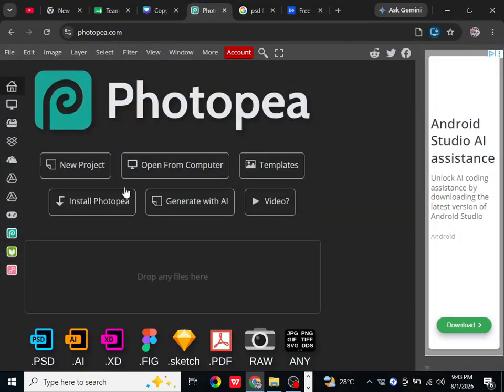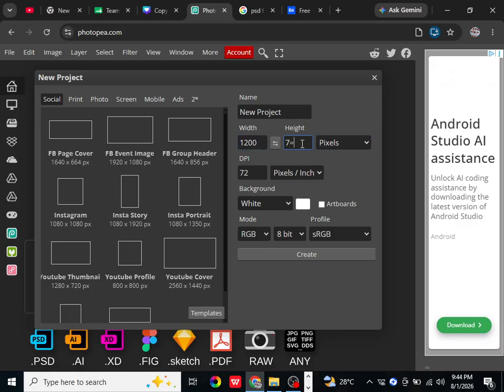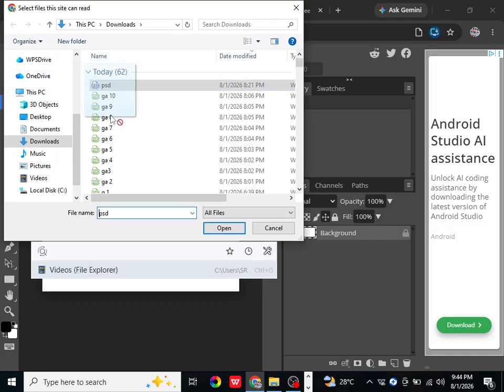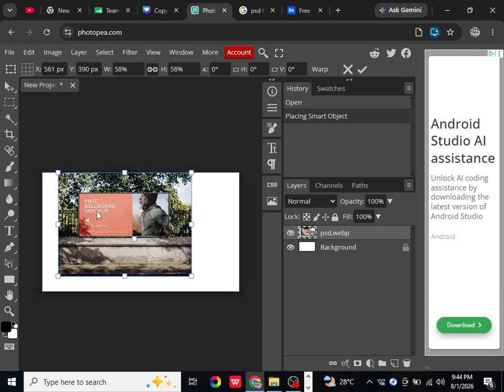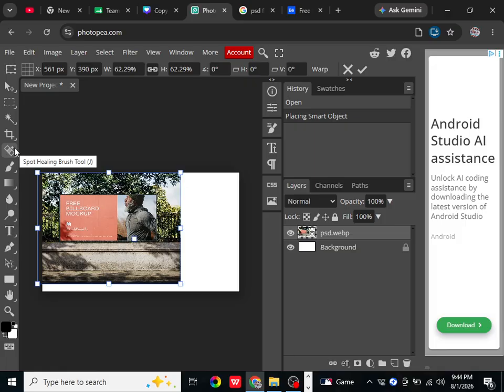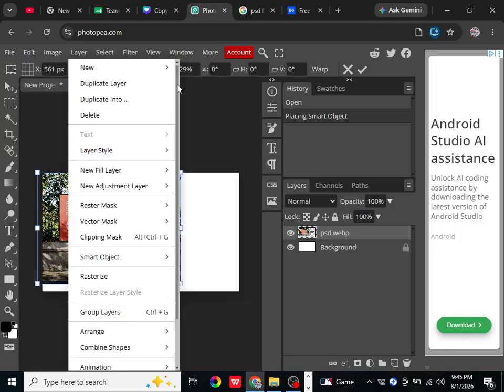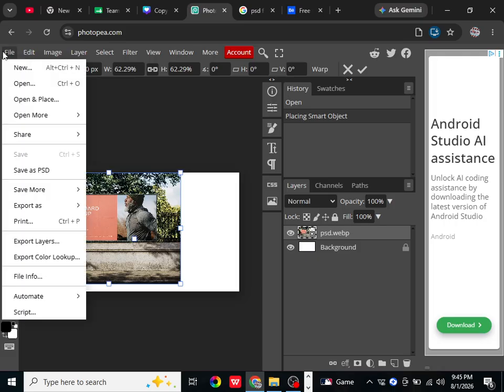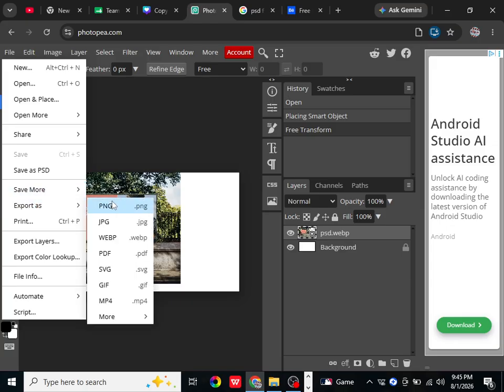How to Create a YouTube Thumbnail in Photopea Full Guide 2026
Learn how to create a YouTube Thumbnail in Photopea with this full step-by-step guide for 2026. In this tutorial, you’ll learn how to create an eye-catching YouTube thumbnail, set the correct canvas size, add images and text, customize colors and effects, and export your final thumbnail.

This beginner-friendly Photopea tutorial is perfect for creating professional YouTube thumbnails directly in your web browser.

Watch the complete tutorial to learn how to create a YouTube thumbnail in Photopea easily.